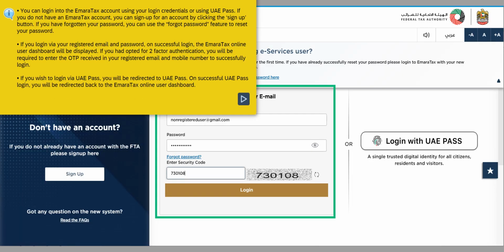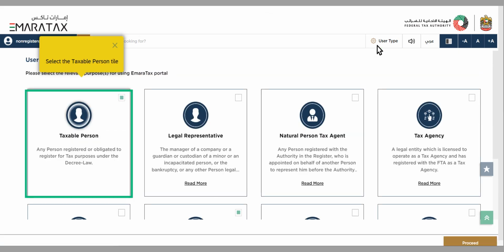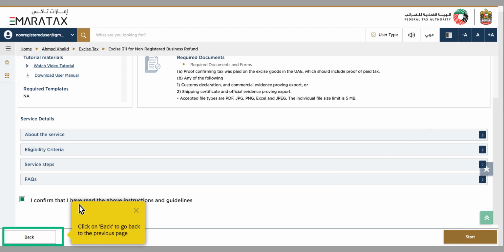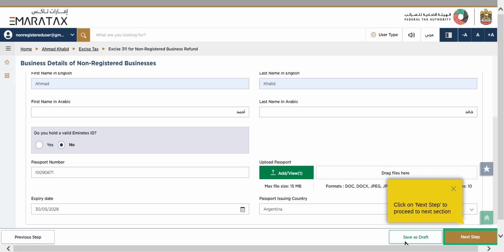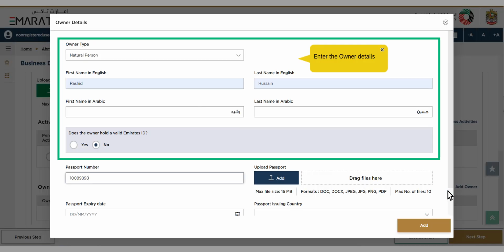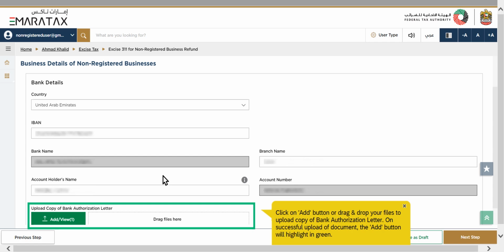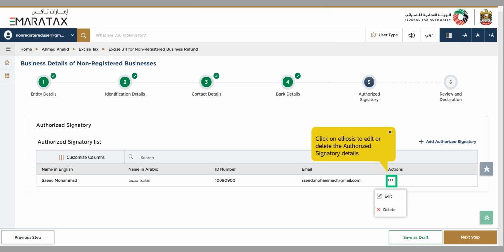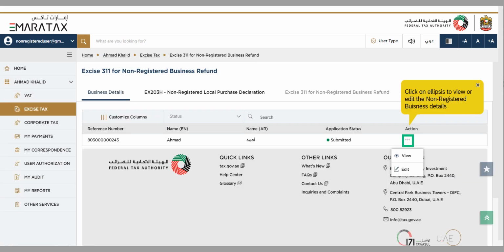Submit Non Registered Business Details EN